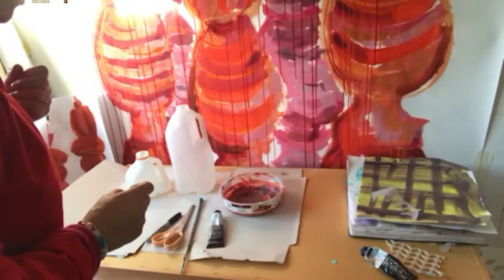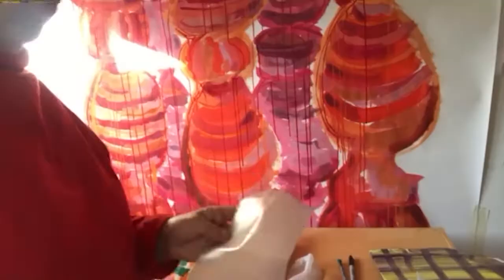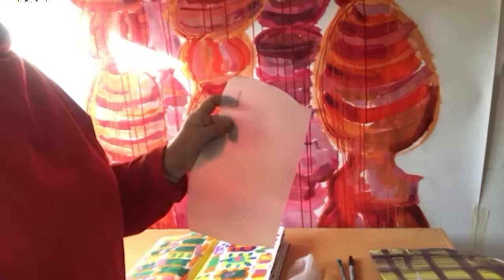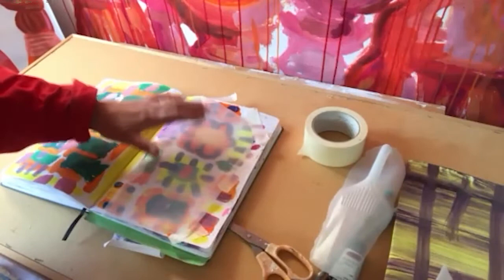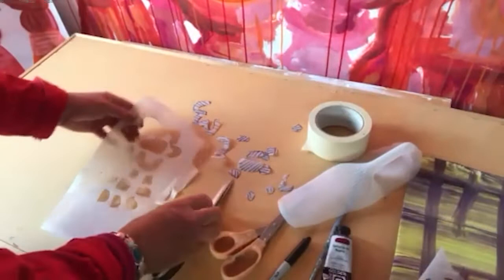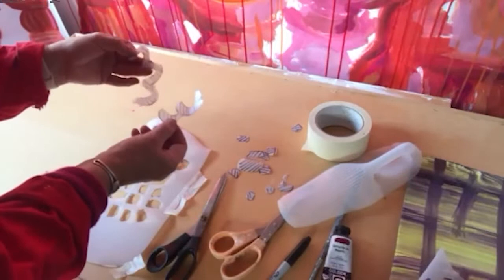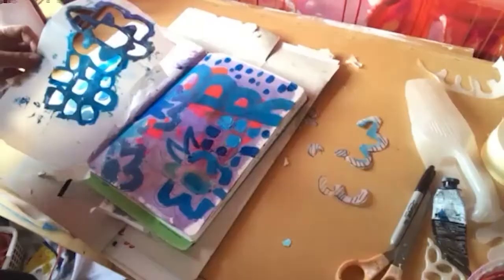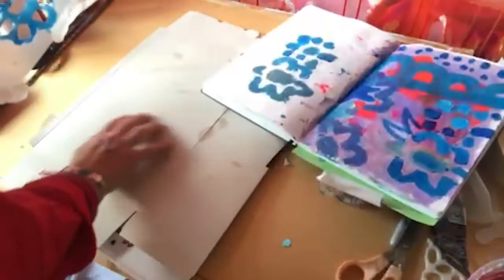Stencil Making With A Plastic Carton (by Sally Gaukrodger-Cowan)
Stencil Making With A Plastic Carton (by Sally Gaukrodger-Cowan). Short instructional video on how to make stencil with a plastic carton. This is our attempt to share different practices of upcycling art, craft, and design from different countries as part of the UKRI AHRC-funded International Upcycling Research Network.